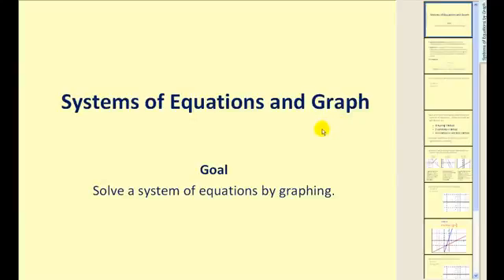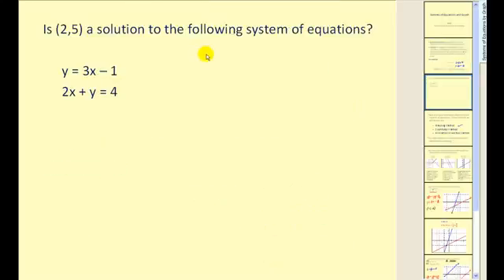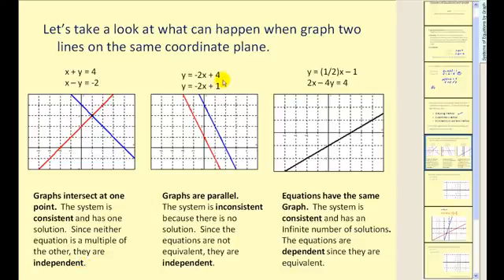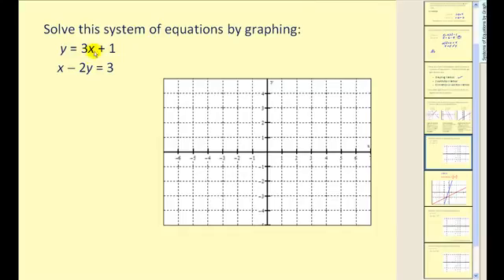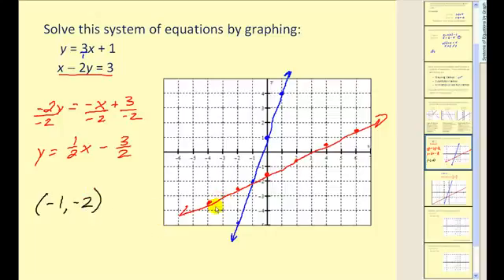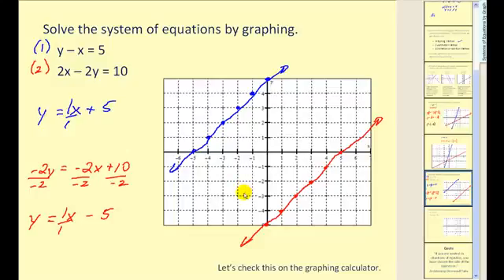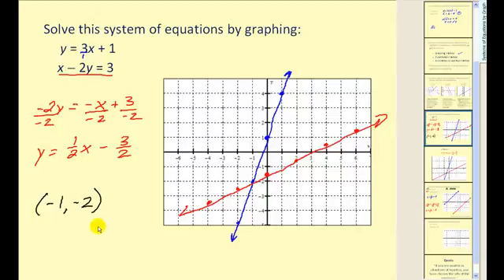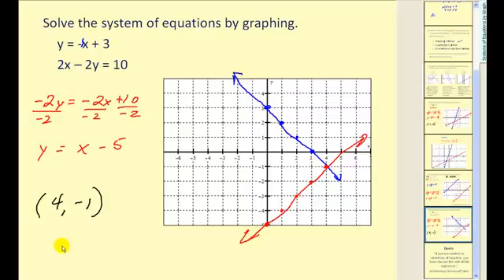Solving Systems of Equations Graphically